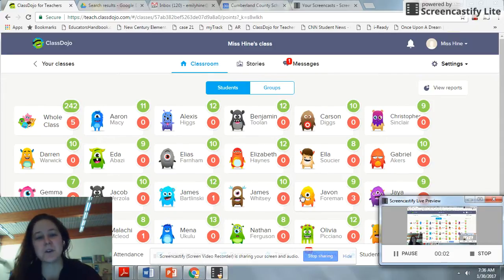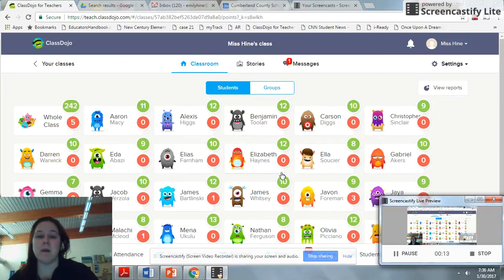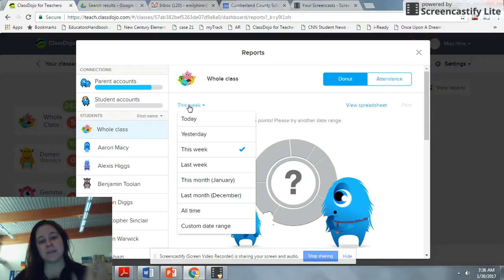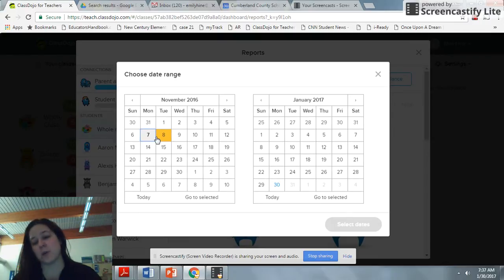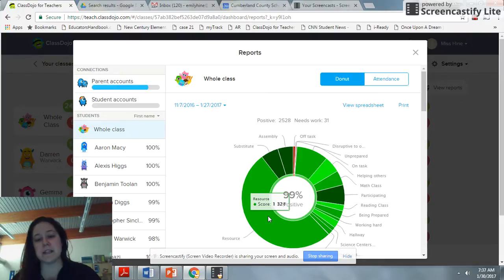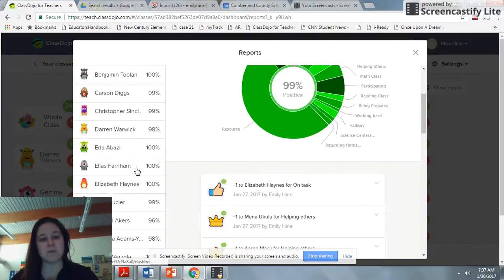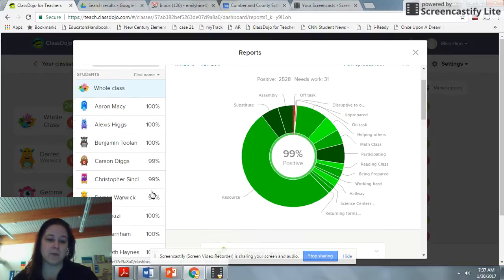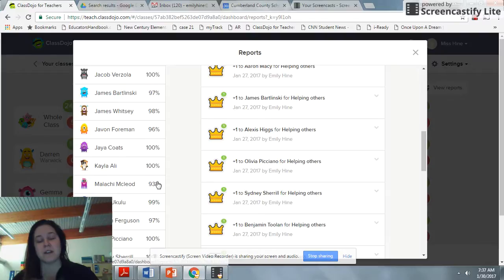PBIS class dojo reports